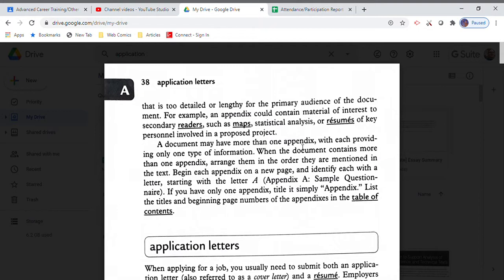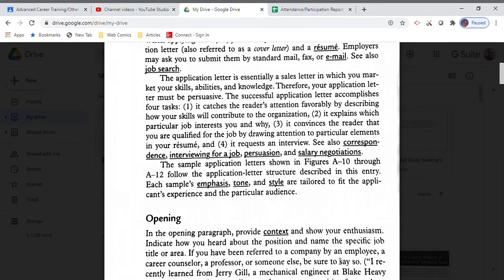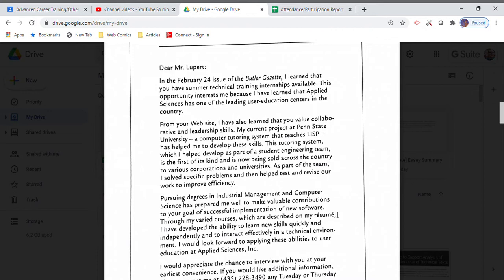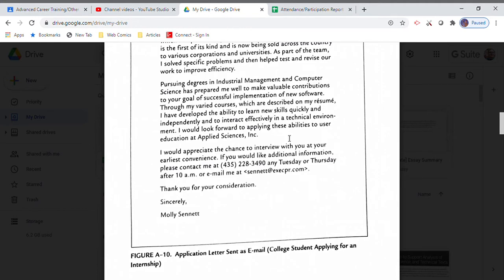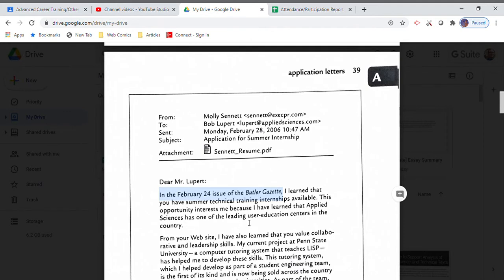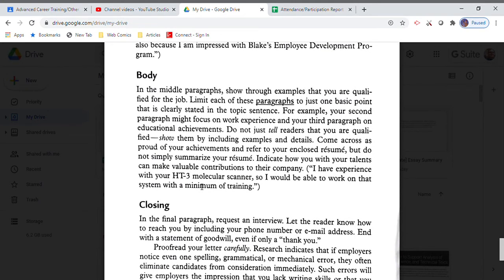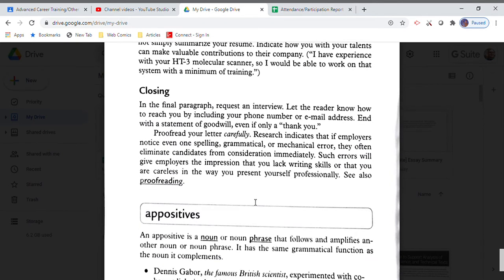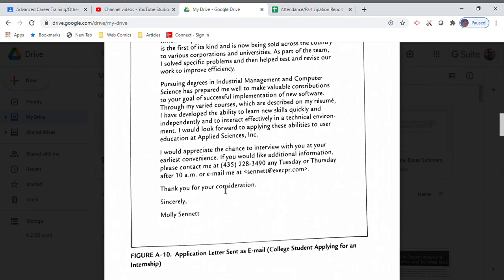Application Letter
In this video, we read through the Handbook of Technical Writing pages on Application Letters.